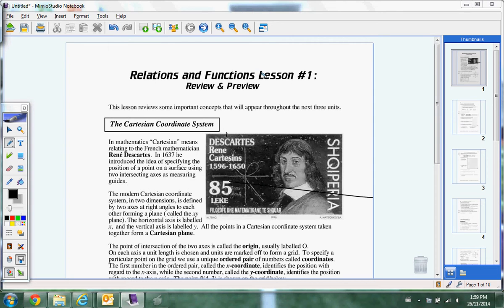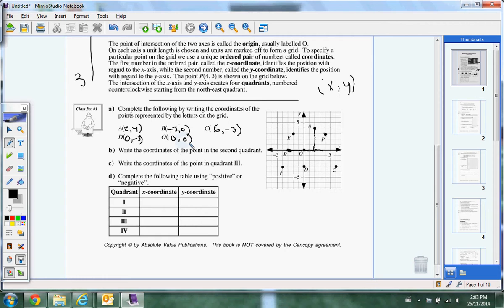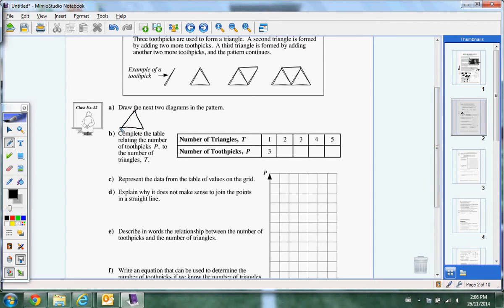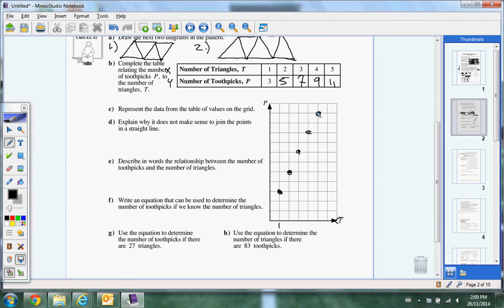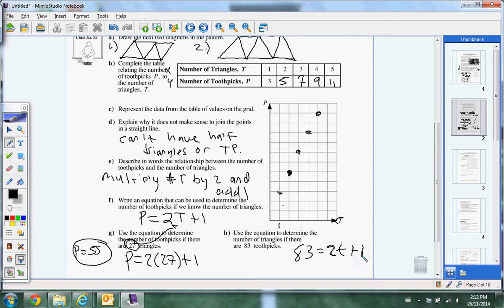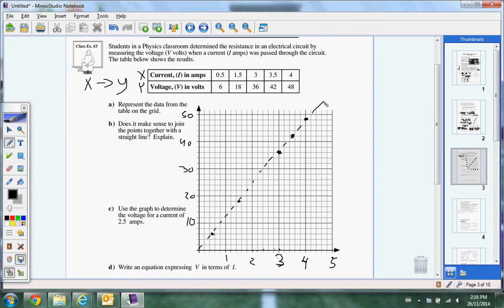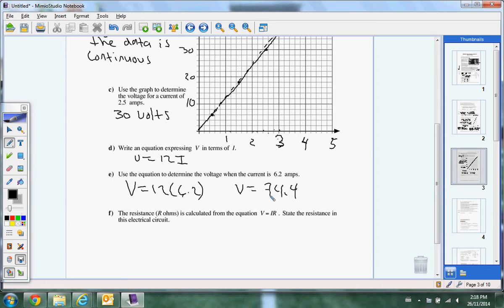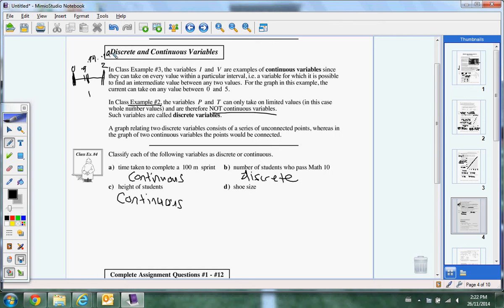Unit 7 Lesson 1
Review & Preview for Unit 7